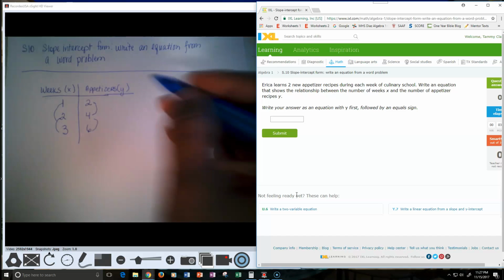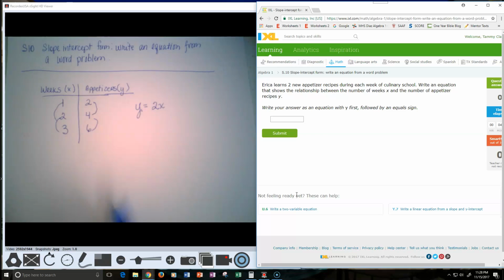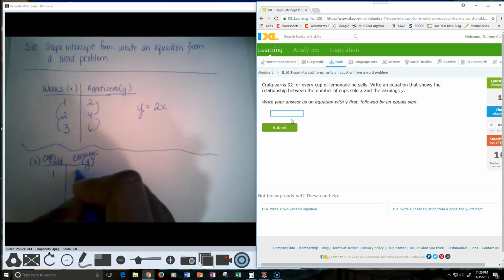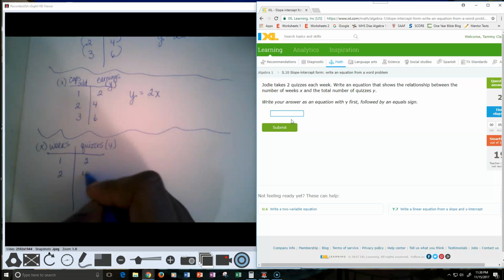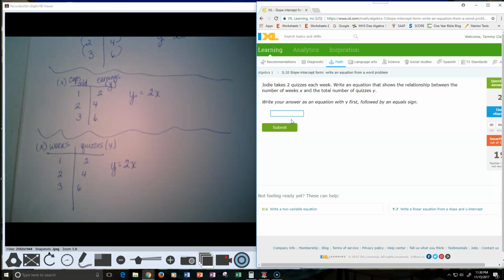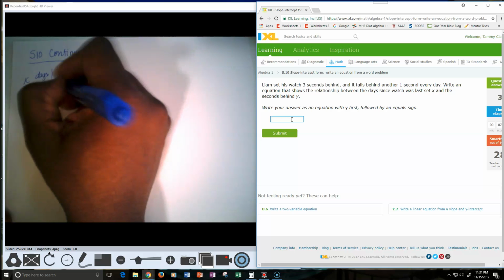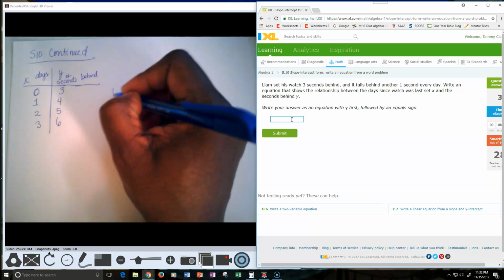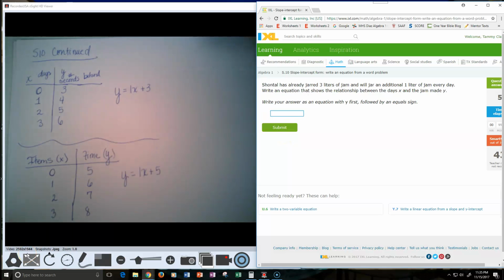S11 Slope-intercept form: write an equation from a word prob